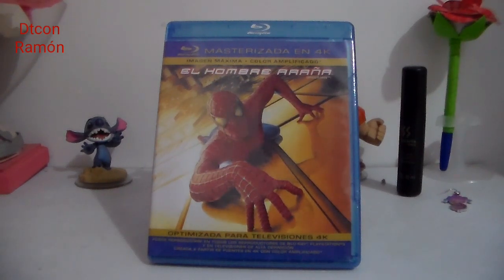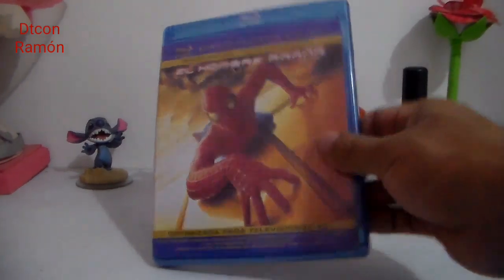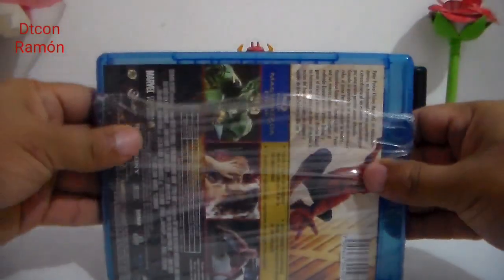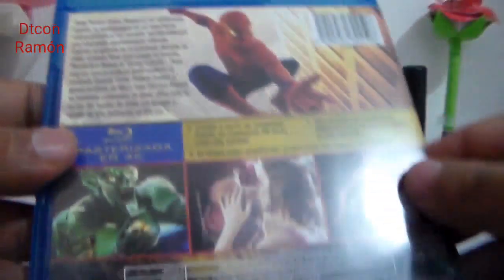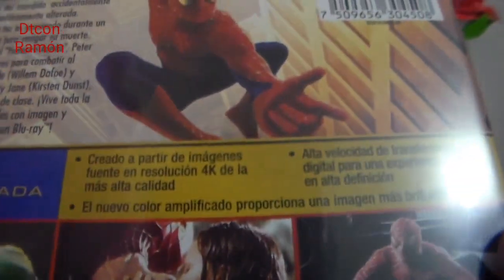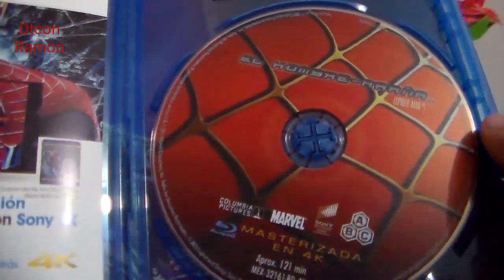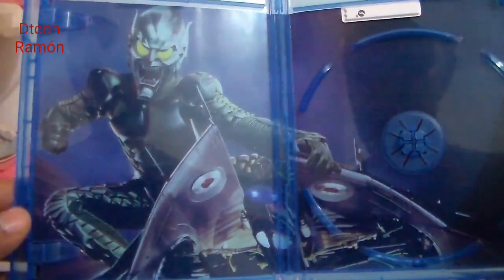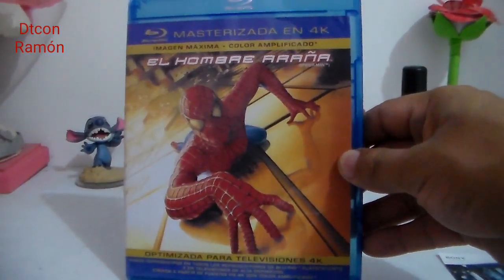El hombre araña unboxing bluray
El hombre araña unboxing bluray remasterizado en 4 k